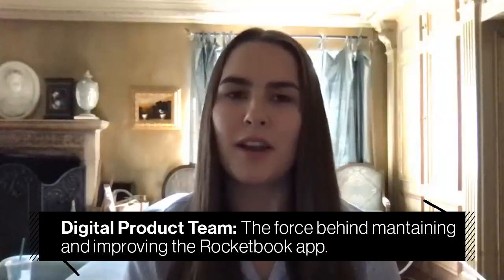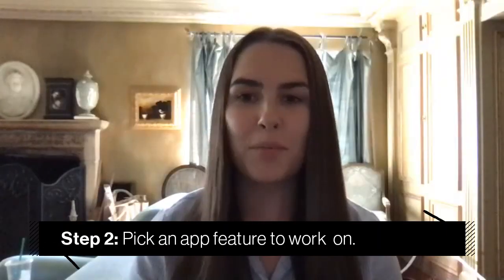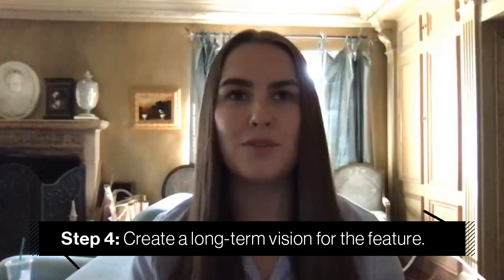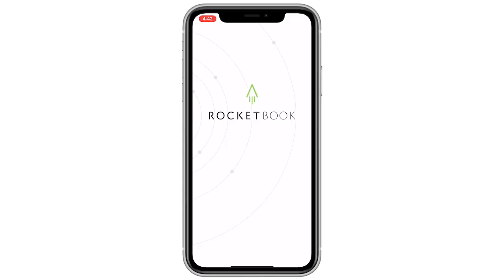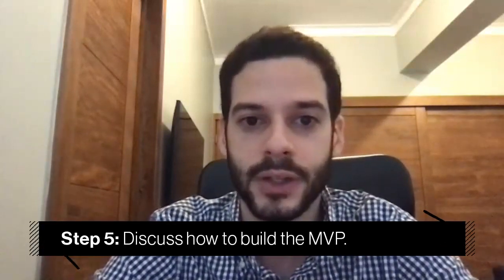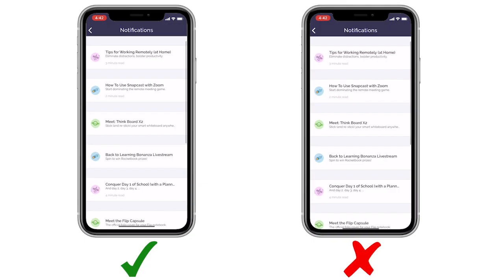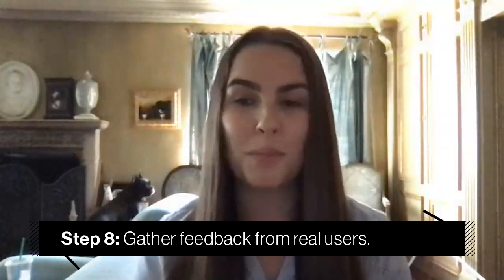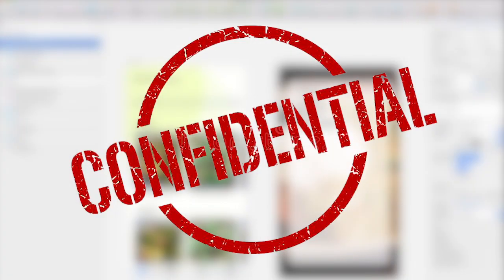Meet the Makers of the Rocketbook App | Behind the Innovation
In this first installment of Behind the Innovation, hear our digital product team reveal the process behind adding features to our app with over 1 million users. Then, stick around to ask your questions live about the app development process.

"Behind the Innovation" is a live, 4-part web-series that puts US in front of the camera to take YOU behind the scenes on how we keep Rocketbook operating at lightspeed. We'll be talkin' 3D-printer experimentation, meditation ideation, and extraterrestrial communication (wait, scratch that last one).

⇨ SHOULD I WATCH? ⇦
If you've ever wondered how we build our products, design our app, or launch killer crowdfunding campaigns, then this is the video series for you. So the answer is yes, of course you should watch.

Thanks for tuning in and watching this Rocketbook video!

»  WHAT IS ROCKETBOOK?  «
Rocketbook makes smart notebooks from the future that are endlessly reusable! Using the Rocketbook app, your notes can be easily connected to your favorite cloud destinations for easy online storage and organization, without having to sacrifice the experience of pen and paper!